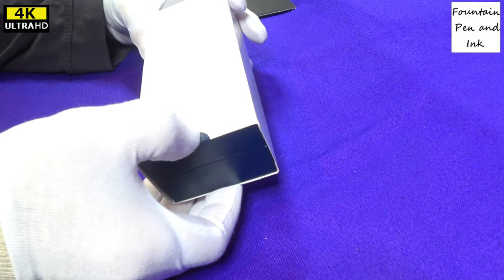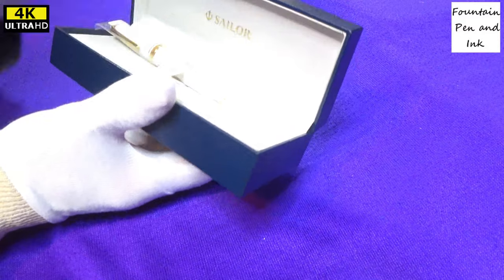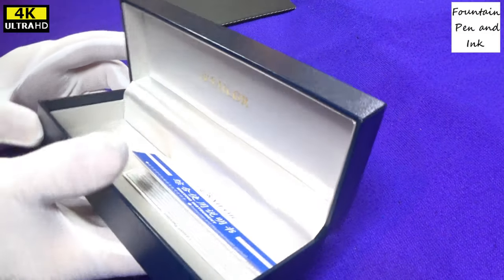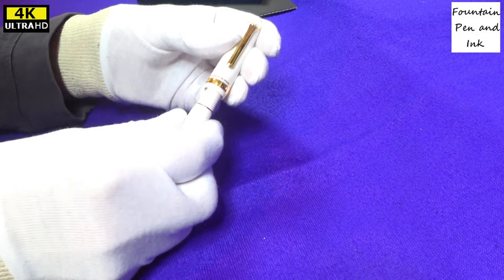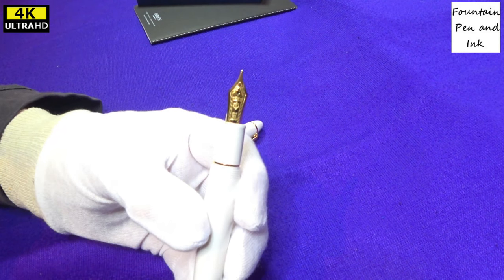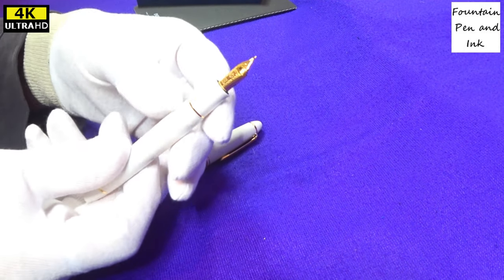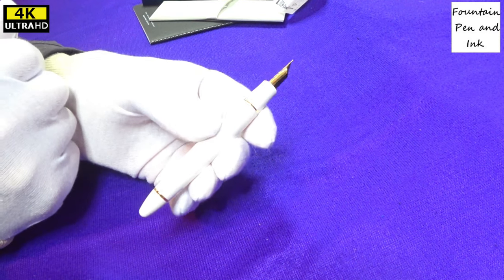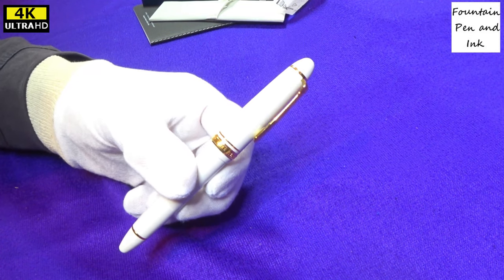Unboxing Sailor 1911 Large Fountain Pen White, Gold Trim, Medium 21K Gold Nib - 4K ULTRA HD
This is the 4k ULTRA HD version of this video.
Sailor's 1911 Large fountain pen in white with gold-plated trim and screw-on cap.
The cap band is inscribed with 'Sailor Japan Founded 1911'.
The nib is 21k gold.

The rounded ends give the 1911 a more classic 'cigar' shape than the Pro Gear range, for those who prefer a more traditional look.

I remove the pen from it's box and after a rewiew of the pen I fit the convertor ready for filling.

and then activate the bell on the top right hand corner to receive notifications, you will then be notified of all our new video uploads.